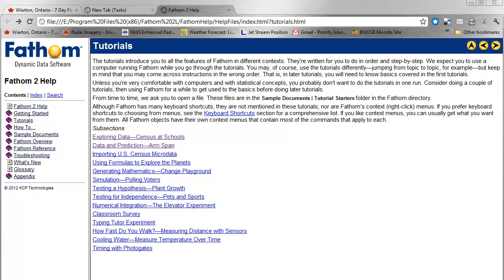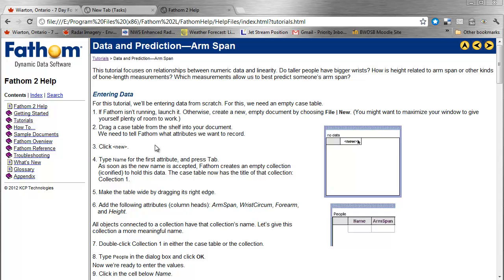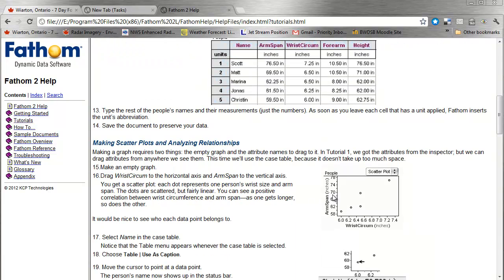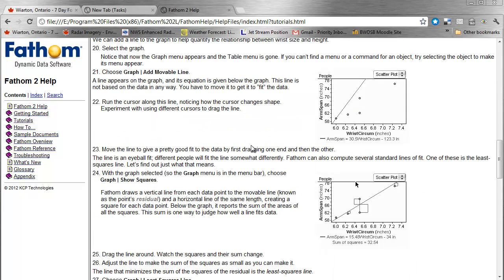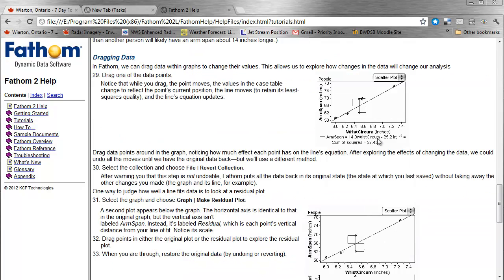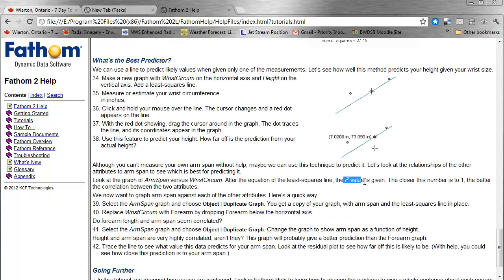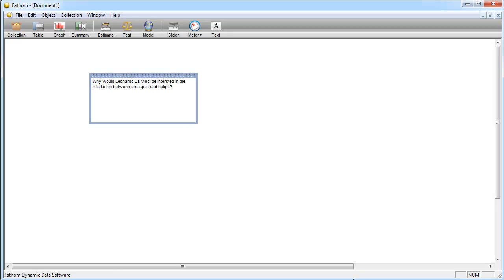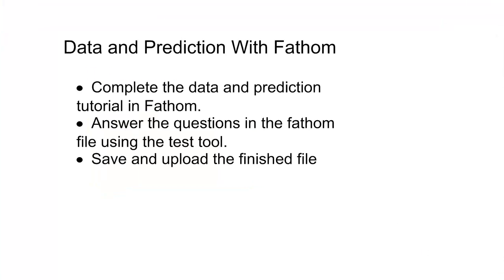Fathom Data and Prediction.mp4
Complete the data and prediction Tutorial in Fathom.